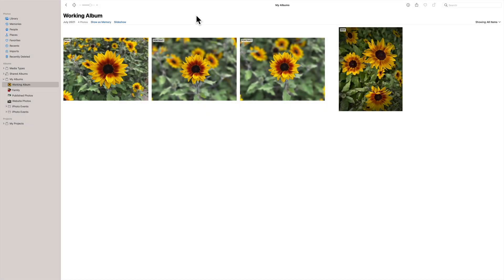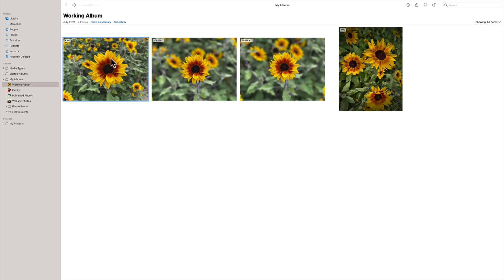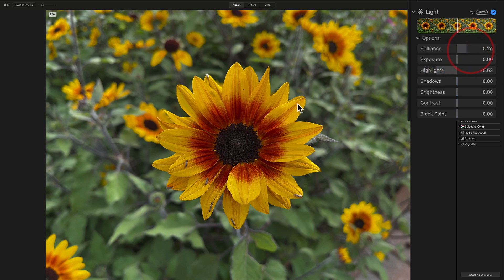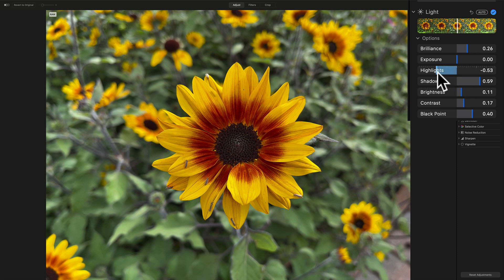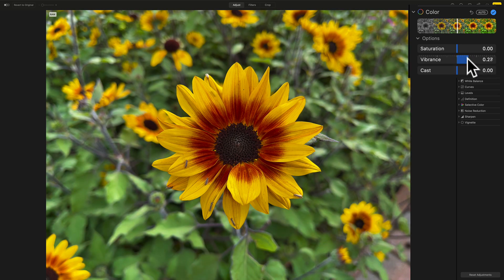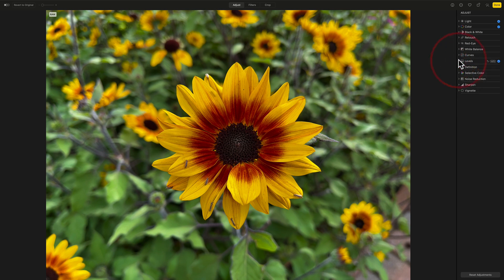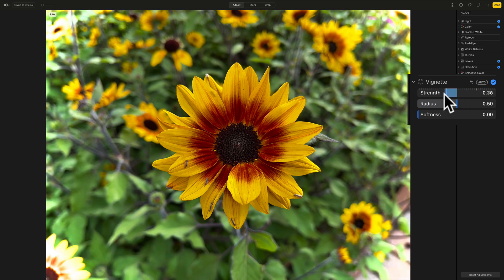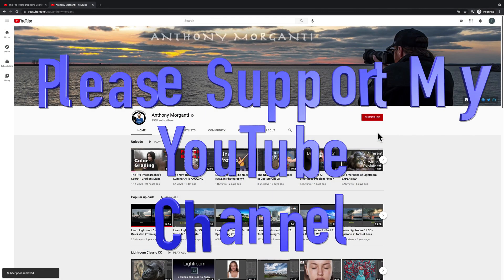Getting Started Processing iPhone PRORAW FILES in APPLE PHOTOS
In this tutorial, I demo the basics involved in processing an iPhone Apple ProRaw file in Apple Photos.

Check out my ALL NEW, iso adaptive, Lightroom Presets -- a HUGE pack of over 500 presets for Adobe Lightroom:

To save 10% on your purchase of CleanMyMac X:

1.
4. The prices will be reduced, and you’ll be able to select the license and proceed with the payment